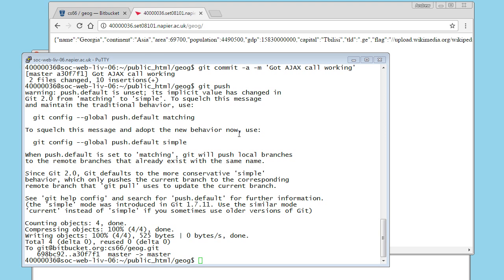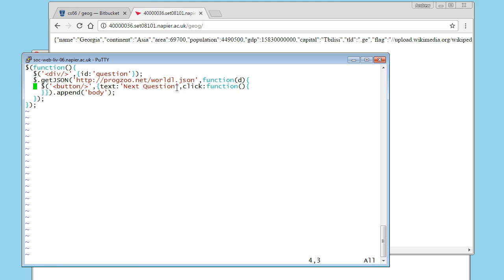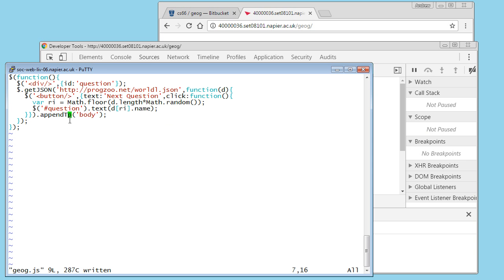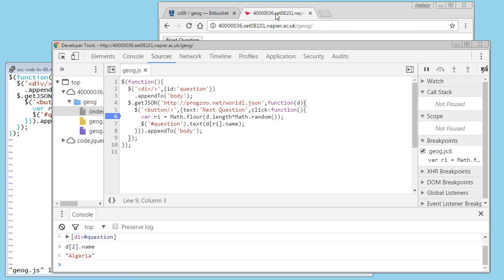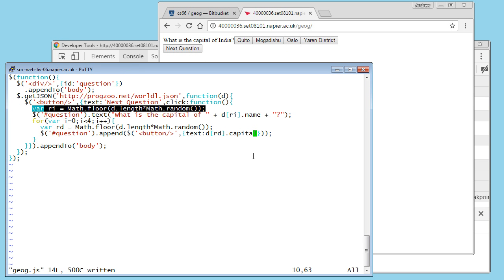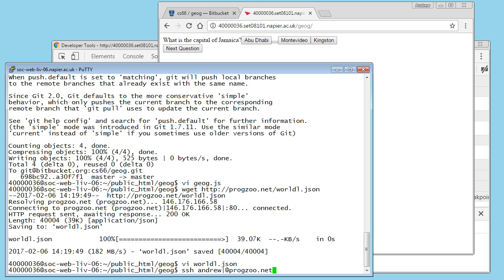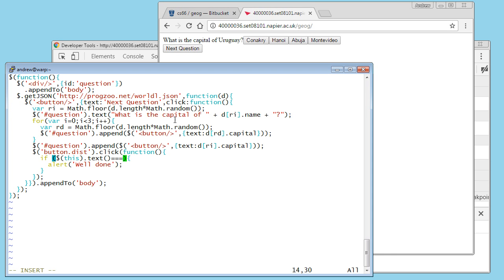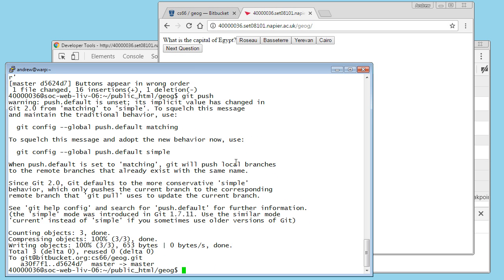set08101 jquery geog quiz 3